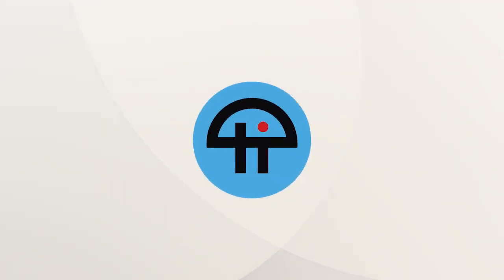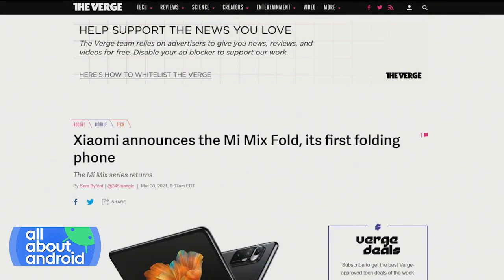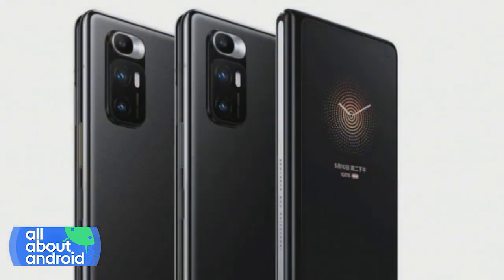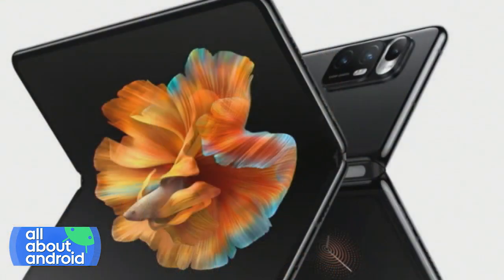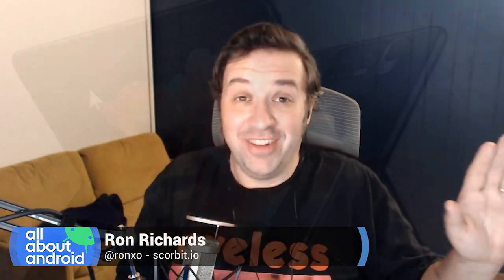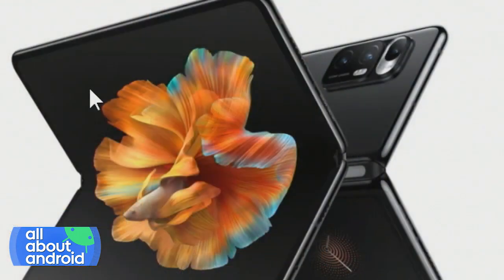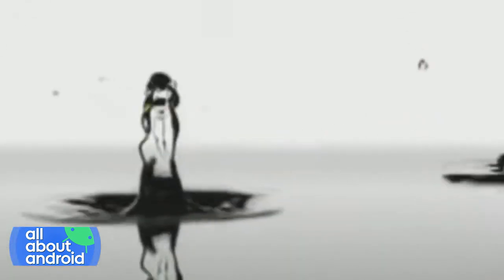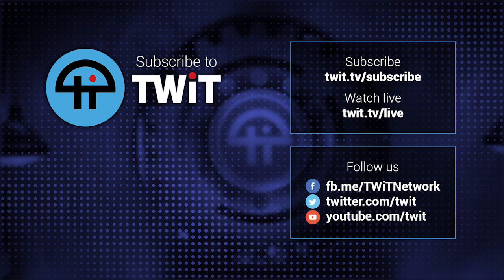Xiaomi Mi Mix Fold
On All About Android, Jason Howell, Florence Ion, and Ron Richards discuss the newly announced Xiaomi Mi Mix Fold, Xiaomi's first foldable device with a unique liquid camera technology that could be a sign of things to come in the smartphone industry.

Hosts: Jason Howell, Ron Richards, Florence Ion